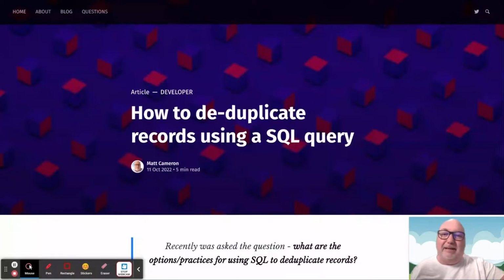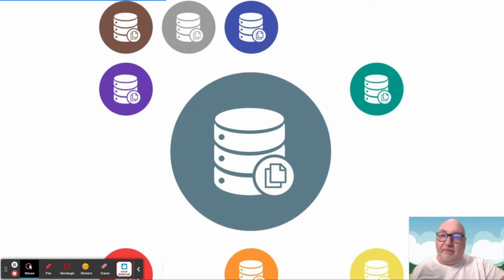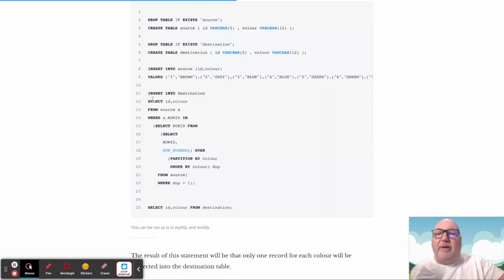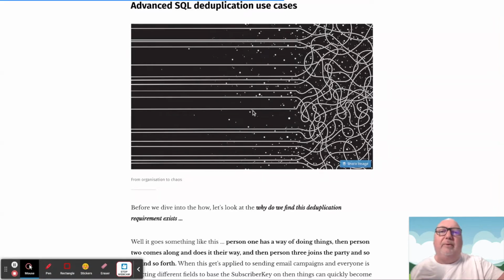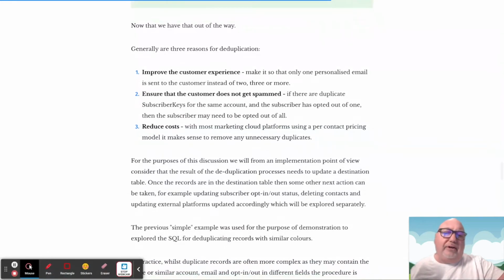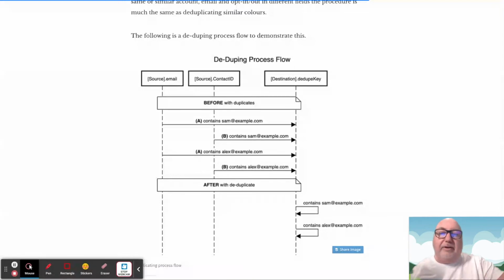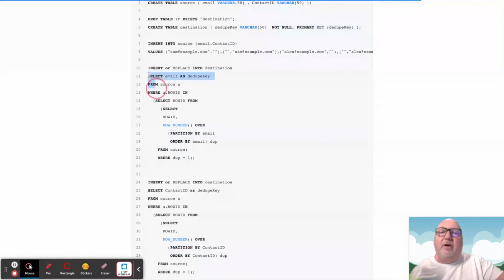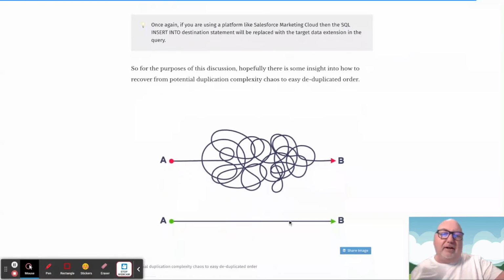How to de duplicate records using a SQL query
This discussion is split into two parts:

Simple example of using SQL to transform a current to future state.

Advanced real world how to SQL de-duplication in practice use cases.

Suggestions, questions and comments all welcome.